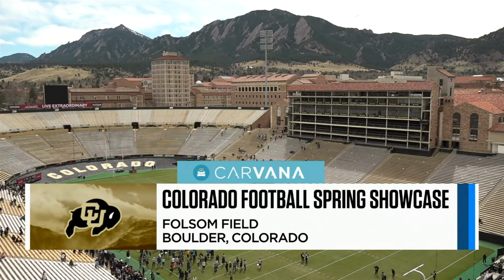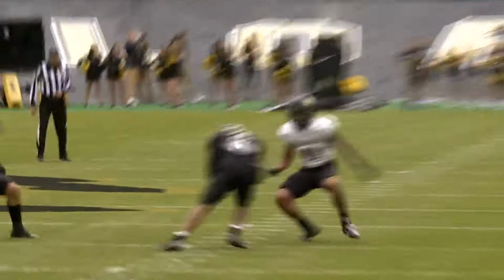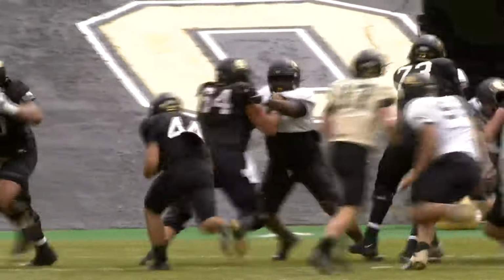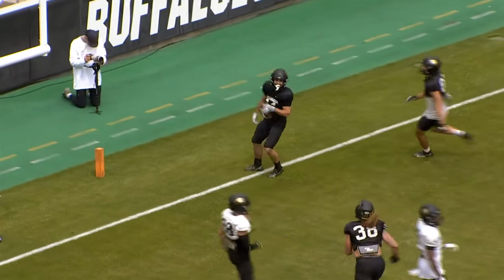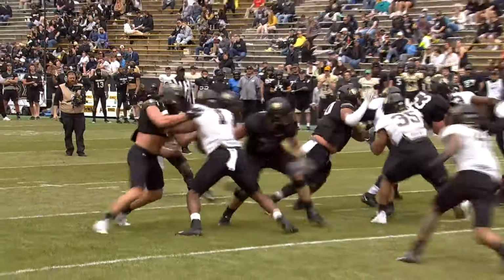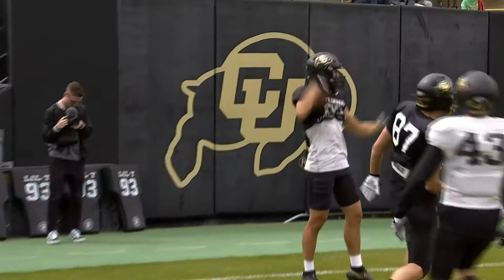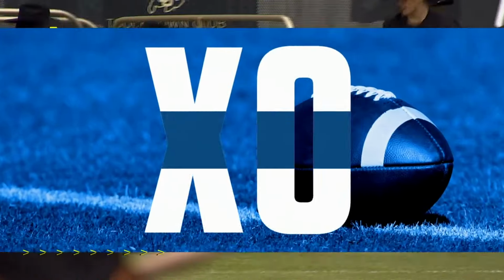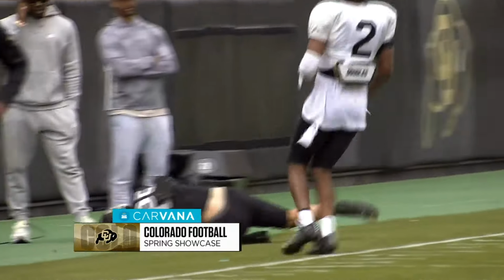Colorado football displays impressive talent in 2022 Spring Showcase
Pac-12 Networks crew recaps Colorado football's 2022 Spring Showcase from Boulder.